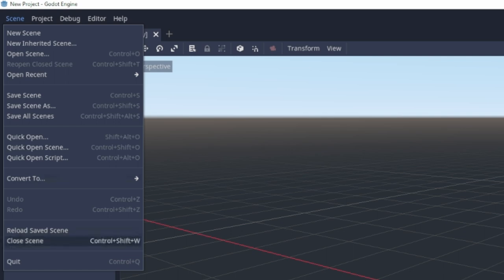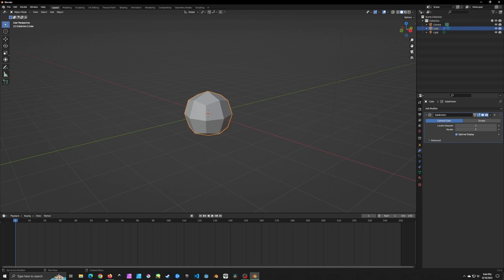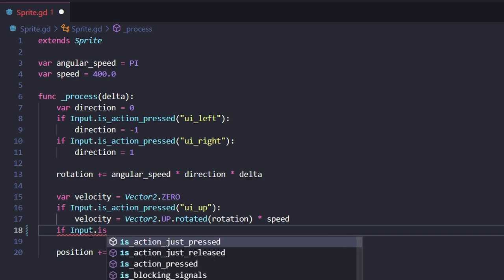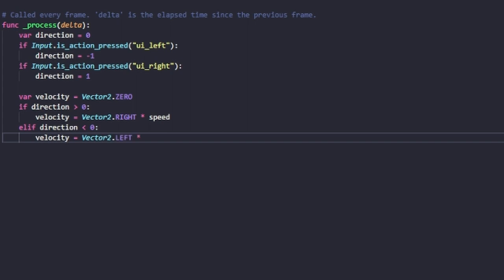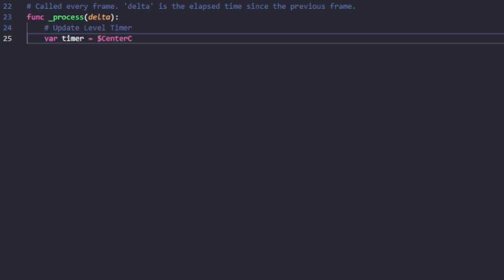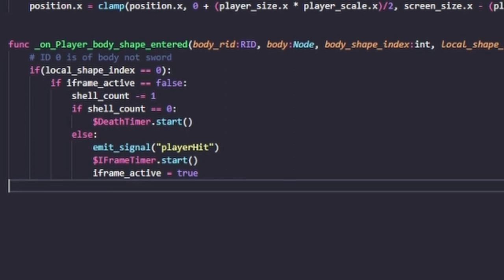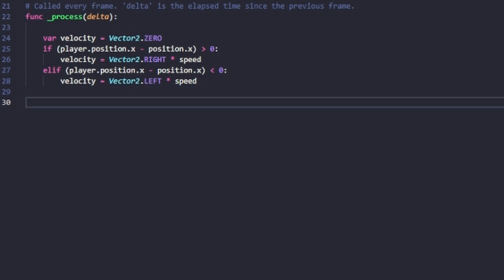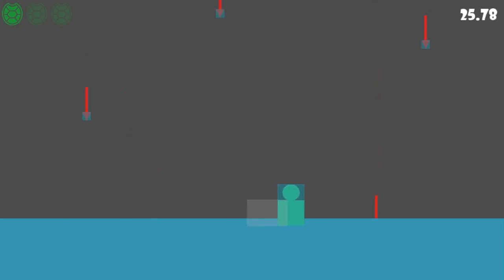This Stops Beginner Game Devs - Devlog #1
Prototype time! This devlog number one goes over my process of how to overcome the fear of using a new piece of software and starting a new project. I also create the prototype of my first minigame.

Equipment:
Camera: Sony a6300
Lens: Sony SEL35F18 35mm f/1.8 Prime
Mic: Fifine USB Mic
Tablet: Huion Kamvas Pro 16
Laptop: Samsung Galaxy 360 Pro

Less Traveled · StreamBeats by Harris Heller
High at the Planetarium

Beyond the Clouds · StreamBeats by Harris Heller